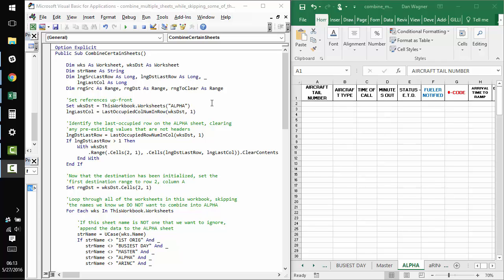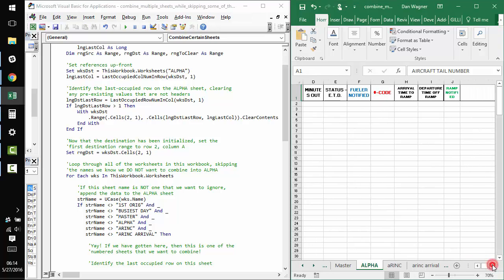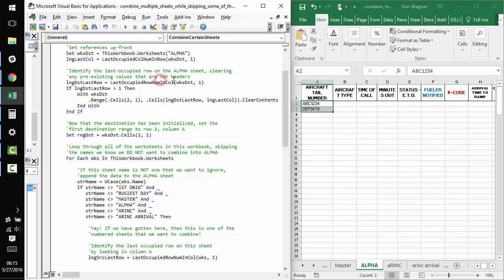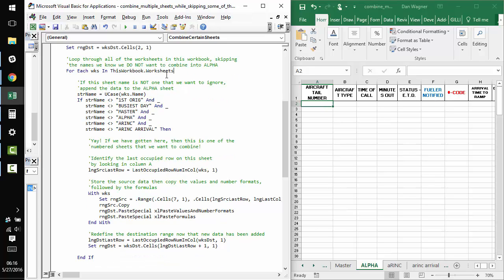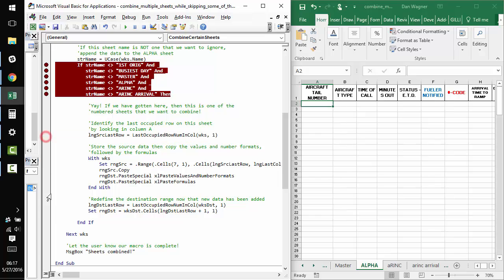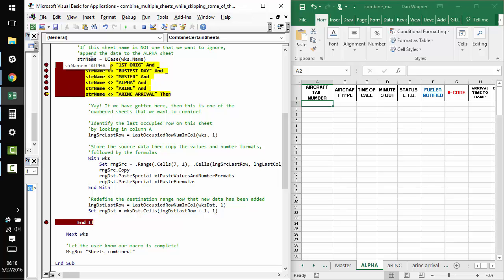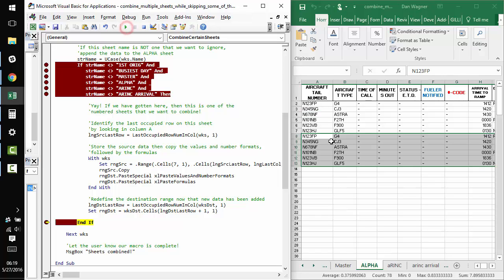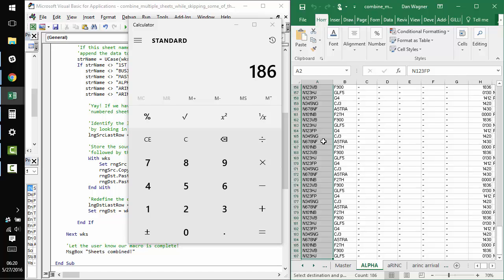How to Combine Data from Certain Sheets but Not Others into a Single Sheet